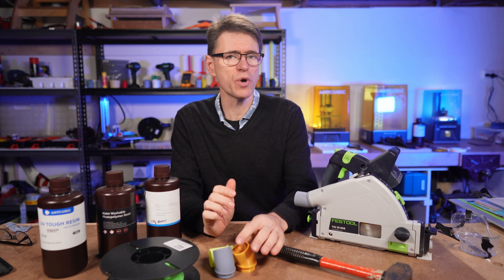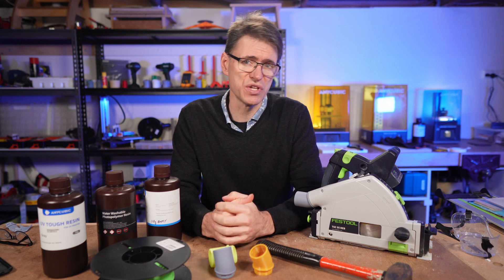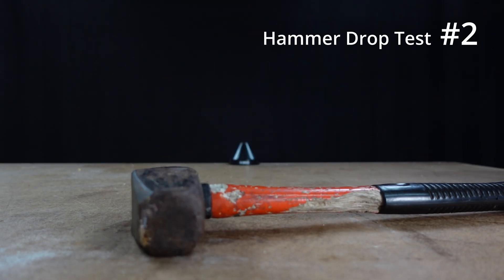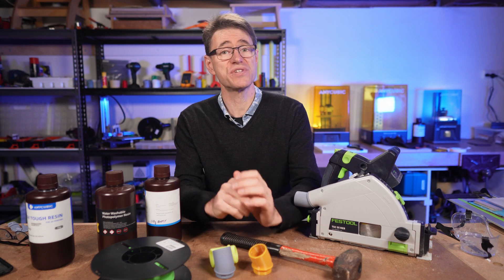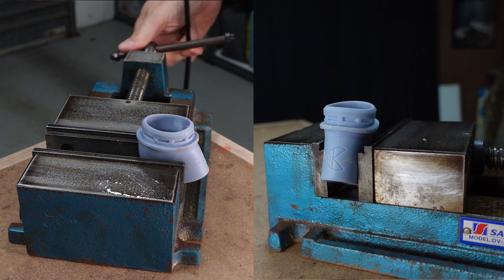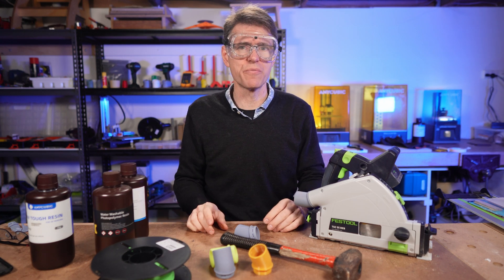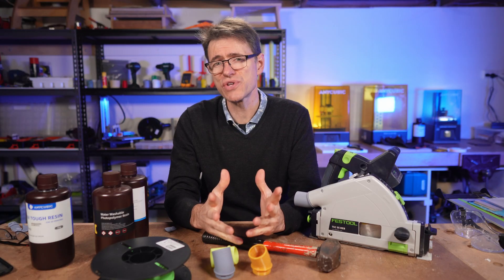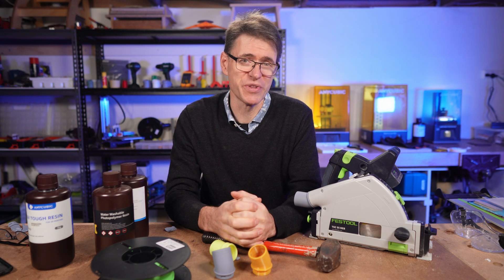Anycubic Tough Resin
Anycubic Tough Resin for 3D printing is a great option for parts that need impact resistance. Find out just how tough with this hammer drop test.